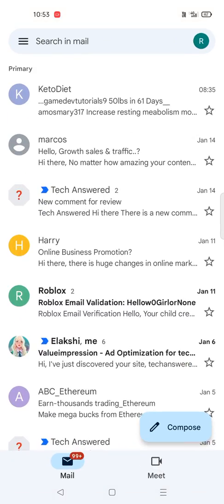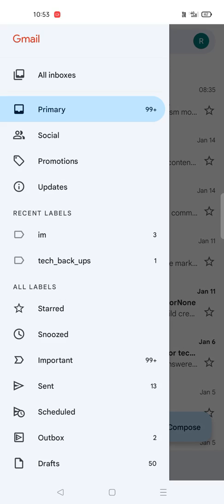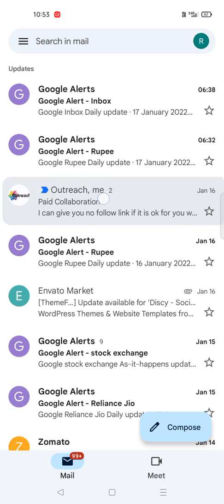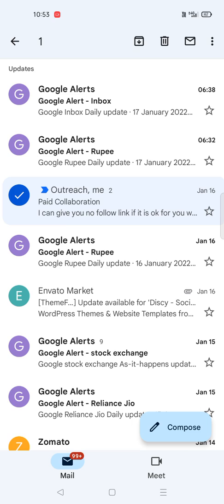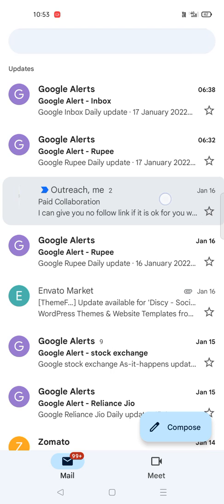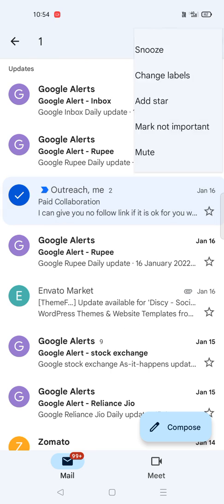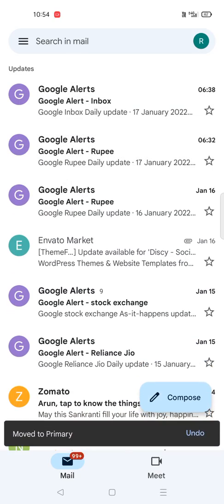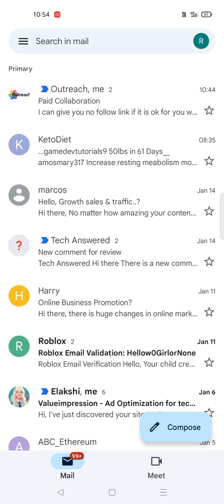how to move a email from promotions, updates, social tab to primary in Gmail from mobile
this is how you can move any email from promotions tab or update tab or social tab to the primary tab in Gmail  from your mobile phone.